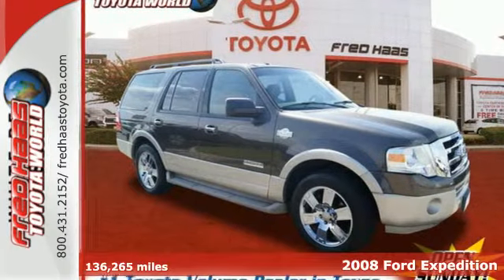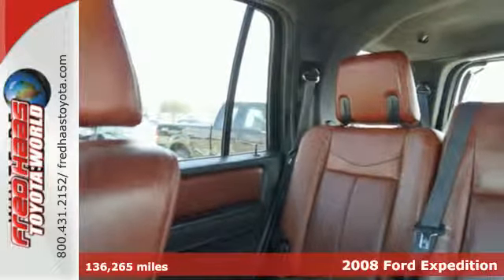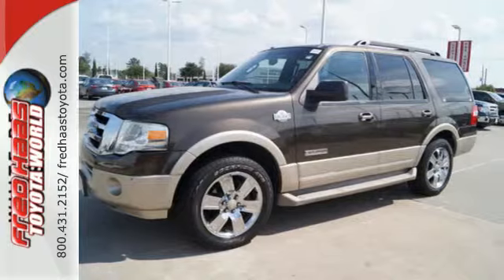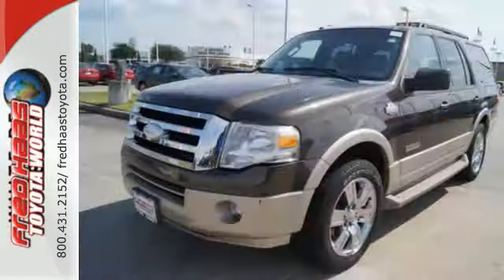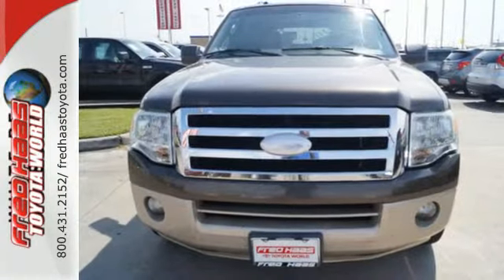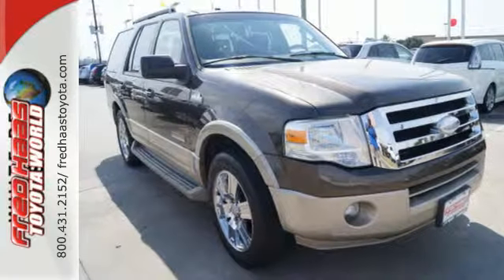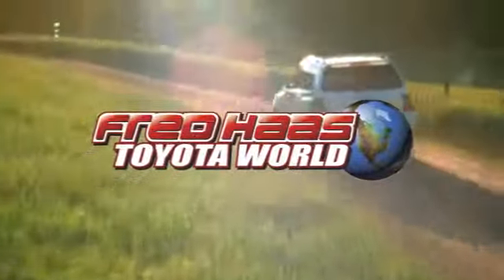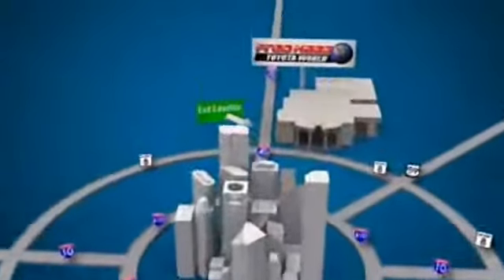2008 Ford Expedition Spring Houston, TX 8LA46367T - SOLD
Year: 2008
Make: Ford
Model: Expedition
Trim: Eddie Bauer
Engine: 5.4l 8 Cyl. Sequential-Port F.I.
Transmission: 2WD 6-Speed Automatic
Mileage: 136265
Stock #: 8LA46367T
VIN: 1FMFU17538LA46367
Road trips can be fun again with the anti-lock brakes, parking assistance, traction control, and dual airbags in this 2008 Ford Expedition Eddie Bauer. It has a 5.4 liter 8 Cylinder engine. This one's a keeper. It has a crash test safety rating of 5 out of 5 stars. According to a review from New Car Test Drive, The Expedition makes an excellent tow vehicle.

Address:
20400 I-45 North